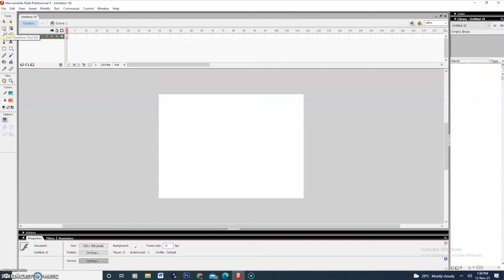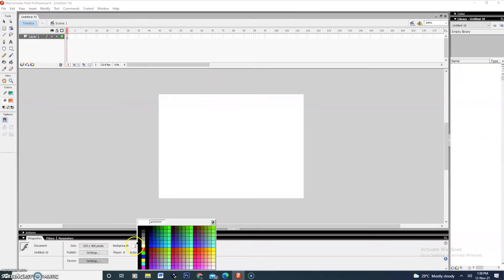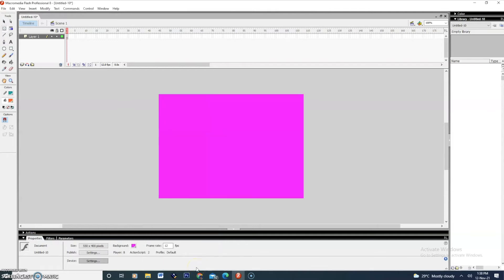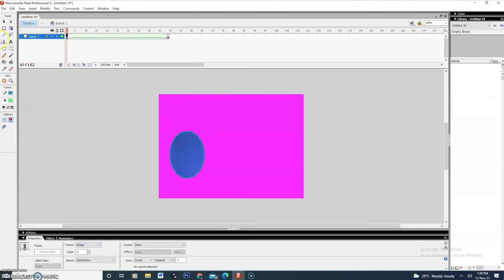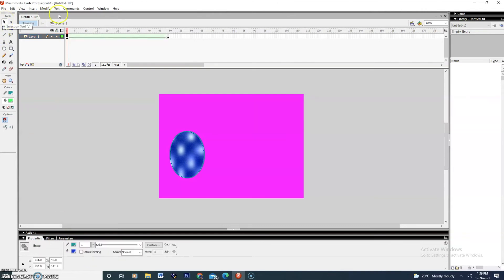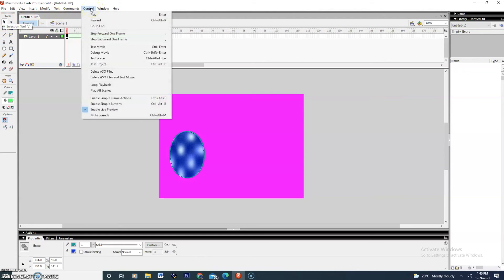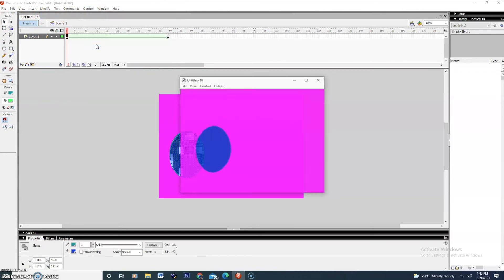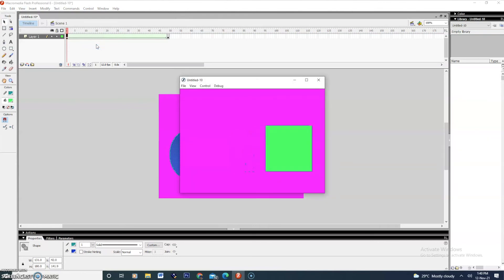Changing circle shape into a square using Macromedia Flash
Changing Circle shape in to a square shape using Macromedia Flash by jessey